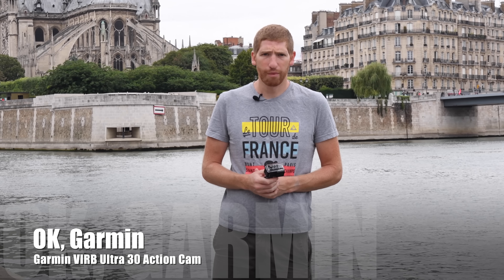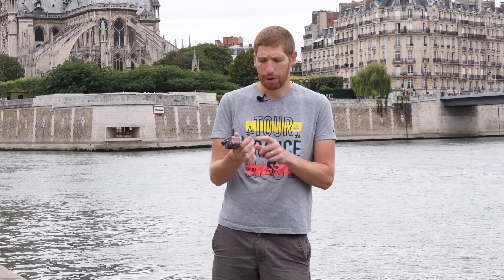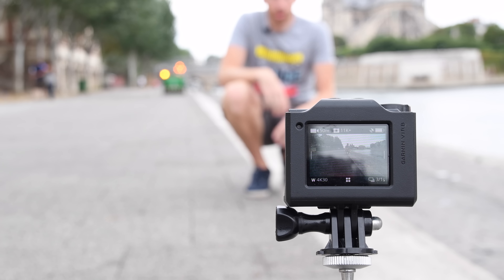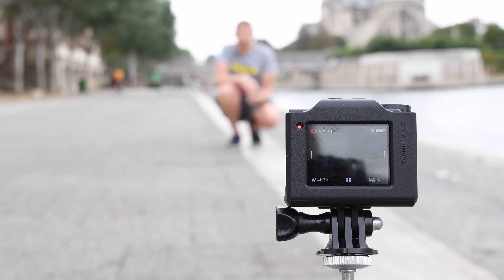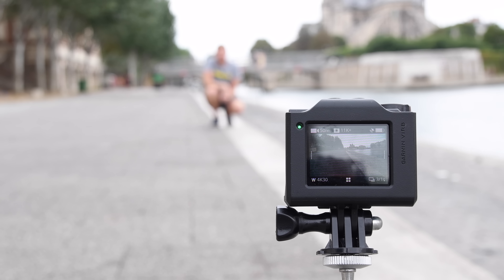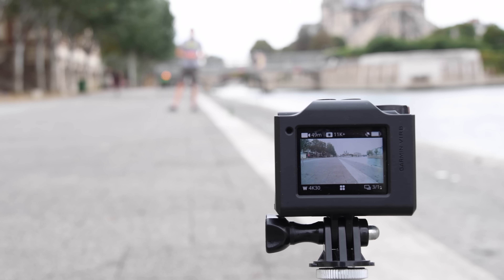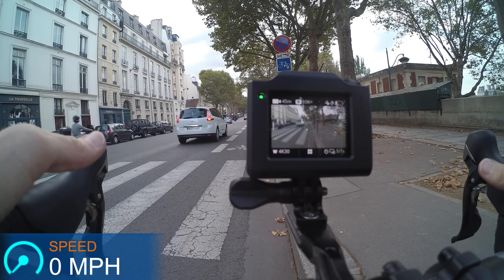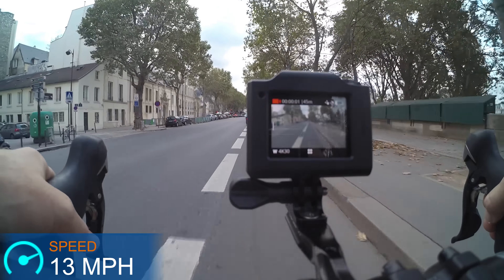OK Garmin - How it all works: The Garmin VIRB Ultra 30 Voice Control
You can now talk to your action camera. But does it work? I dive into it!